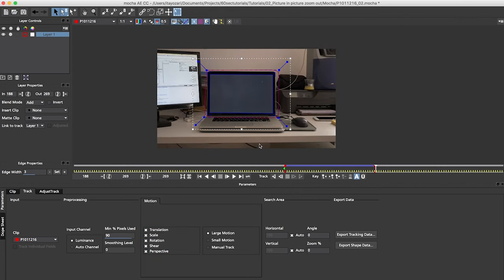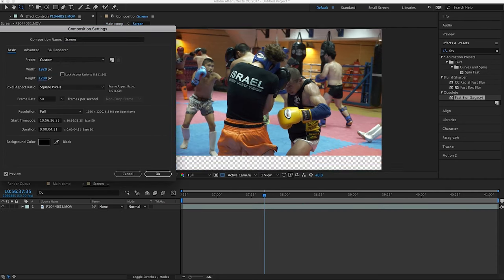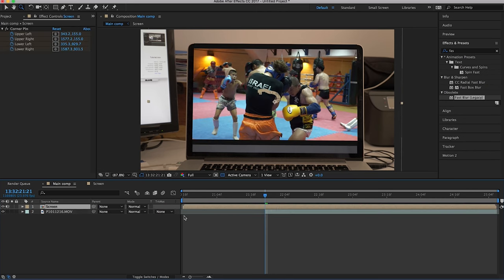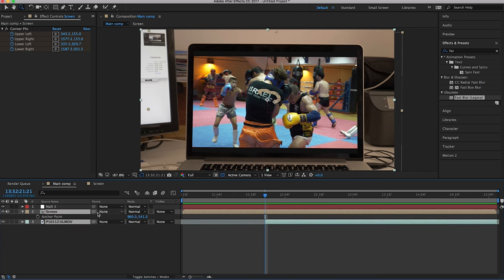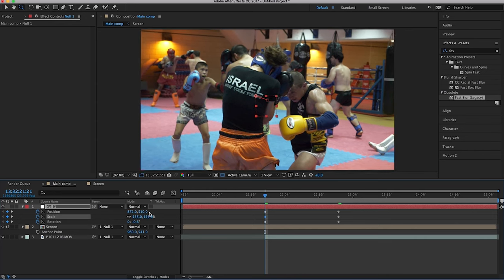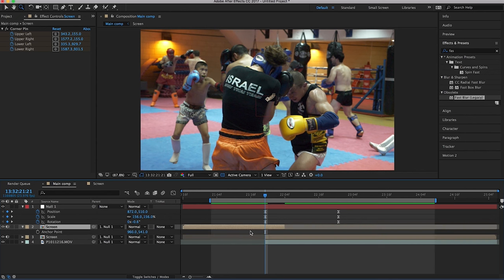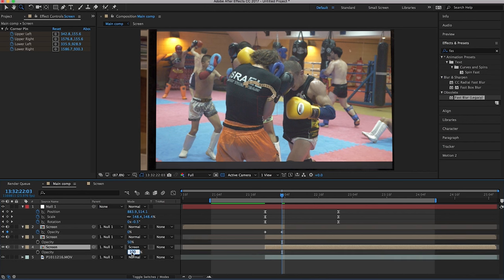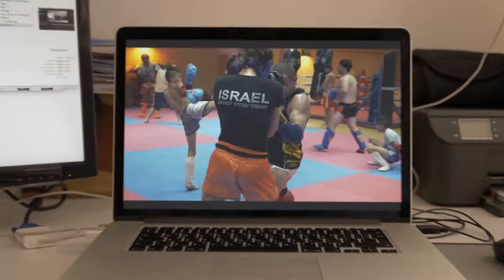Zoom out from screen transition using After effects and mocha